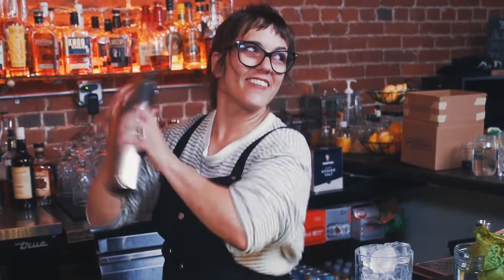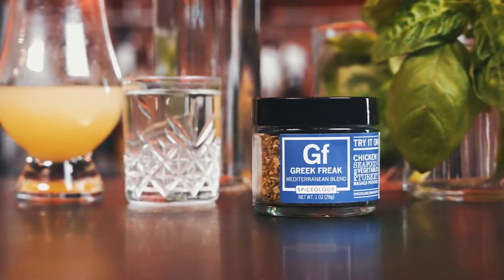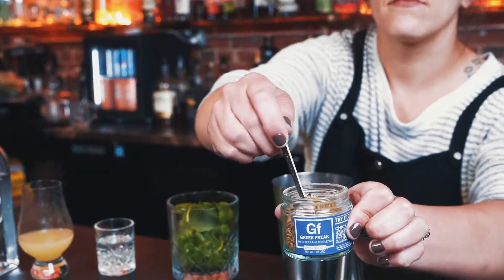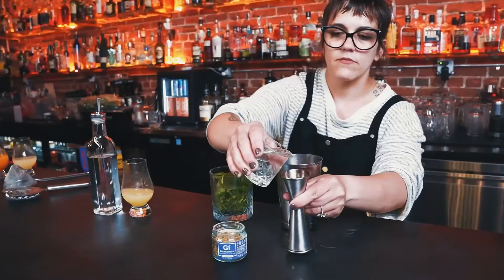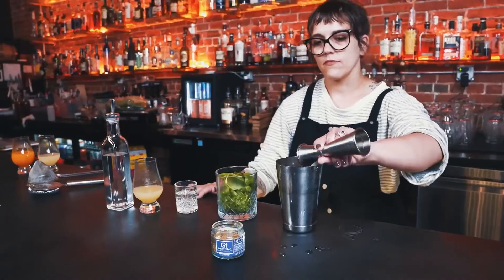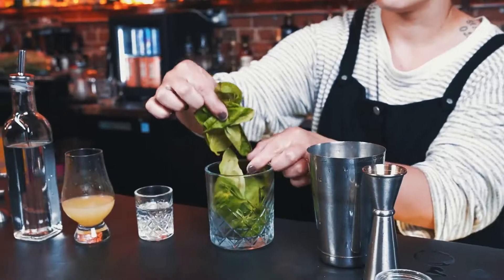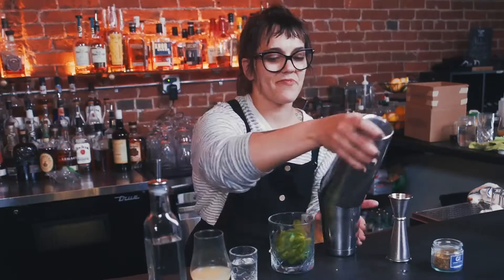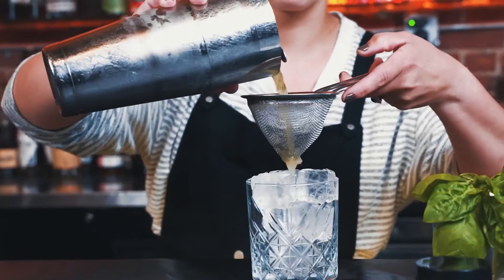Spiceology Mixology - Gin Basil Smash Cocktail Recipe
Greek Freak in a cocktail?! Yes, indeed, my friend. Spiceology's very own mixology maven Camrin shows you how to make a craft cocktail using our spice blends! Our fan favorite Greek Freak might be a Mediterranean blend - but it CAN be used in a cocktail. Full recipe for a Gin Basil Smash below:

2 oz    London Dry Gin
1 oz    Fresh Lemon Juice
.75 oz Simple Syrup
10      Basil Leaves
1 tsp   Greek Freak

1) In shaker, add Greek Freak and simple syrup and muddle together.
2) Add Gin, lemon juice and shake vigorously.
3) Fine Strain into a rocks glass over ice.
4) Garnish with a basil crown and lemon wheel
5) Enjoy responsibly, people.

Rimmers, infused simple syrups or just shake on top - Spiceology blends go way beyond the kitchen and grill.